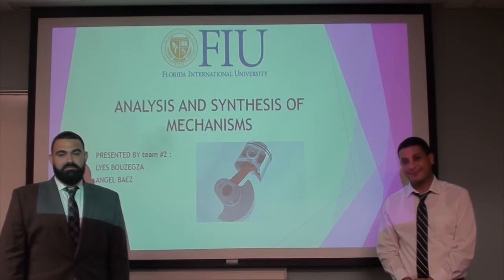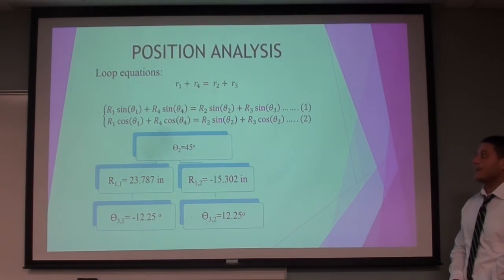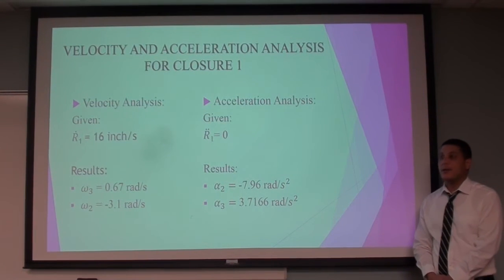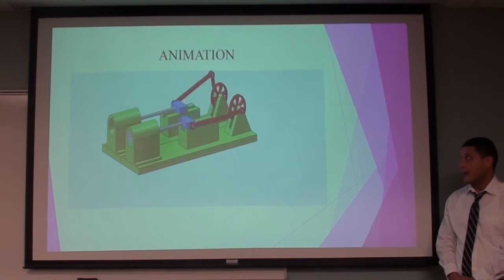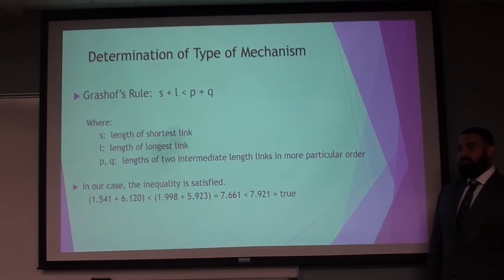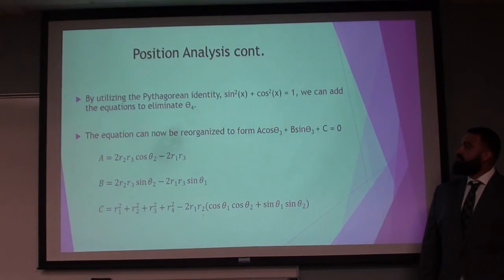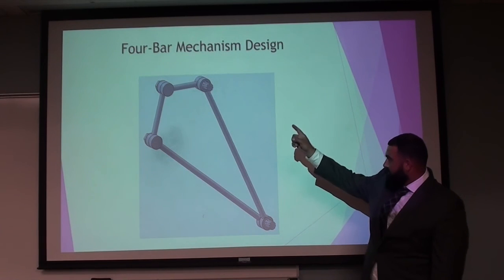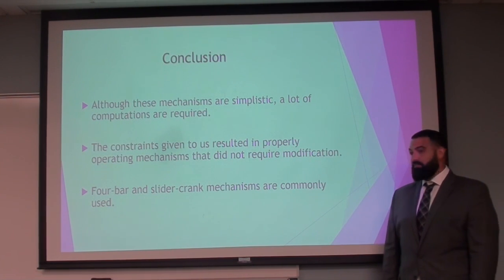Team 2: Mechanism Design: Four-Cylinder Engine & Wiper Blade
Team members:
Baez, Angel Miguel
Bouzegza, Lyes